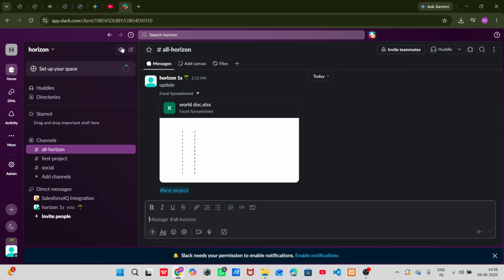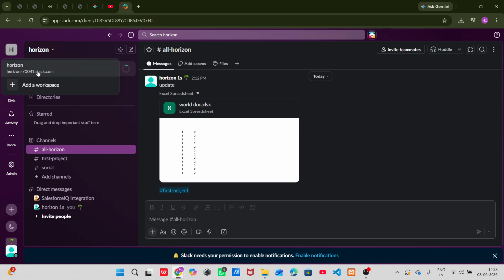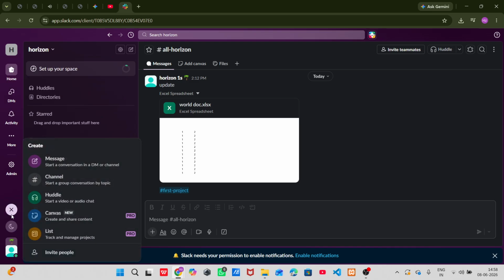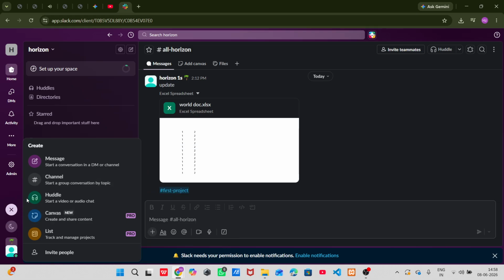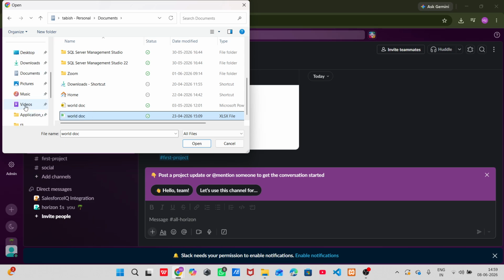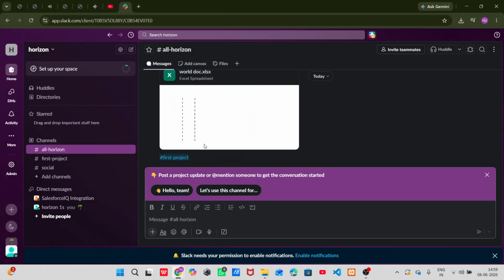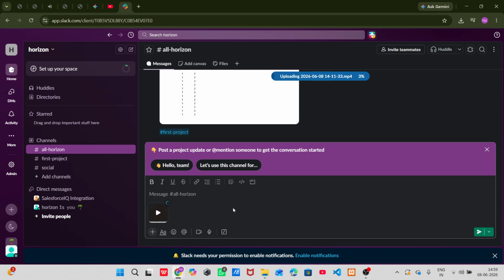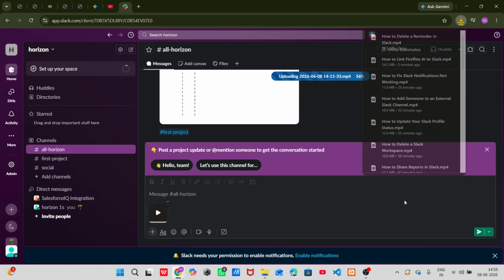How to Upload Video in Slack (Step By Step) (2026 Guide)